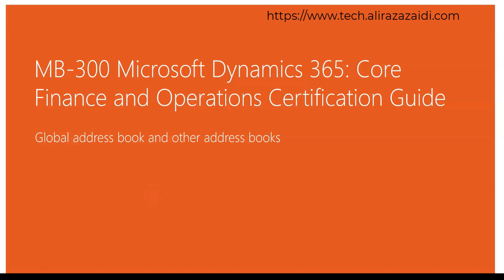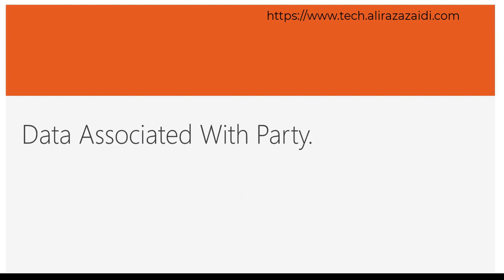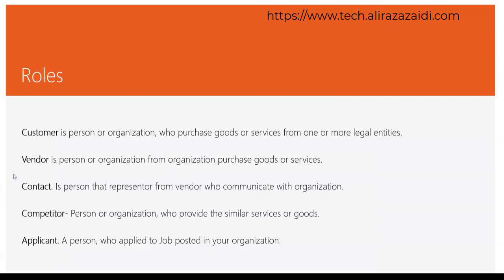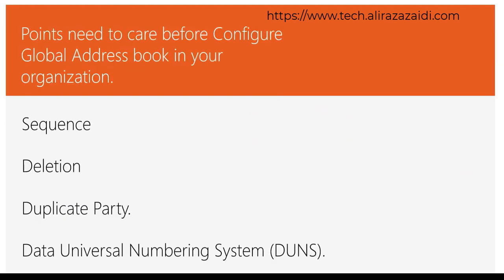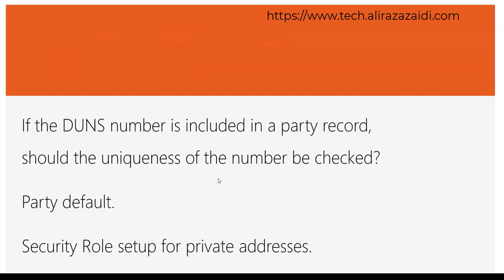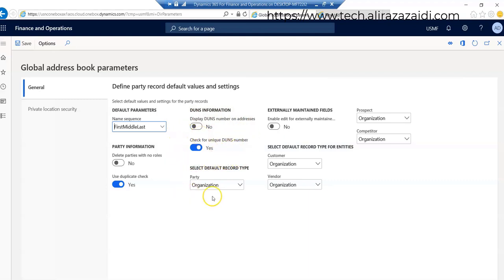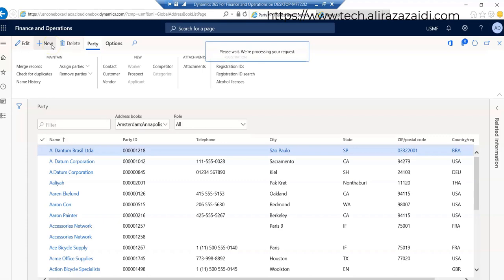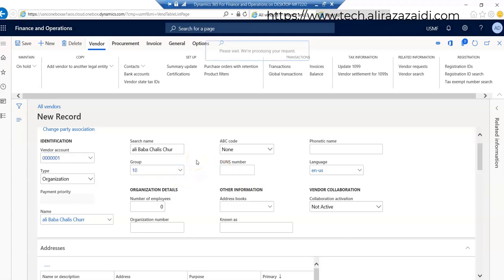Global Address book MB-300 Free Certification Guide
Here, I another video, part series on MB-300 Certification Guide.